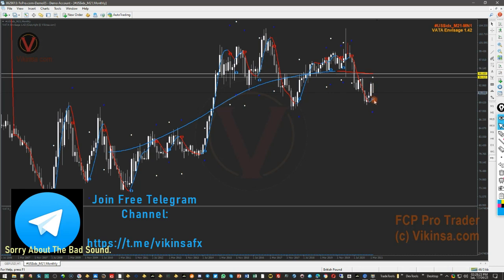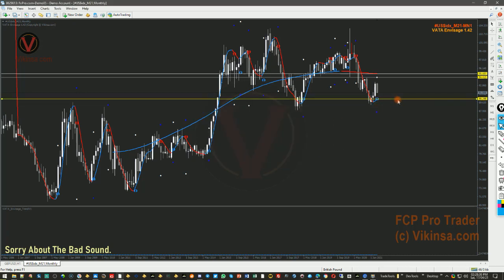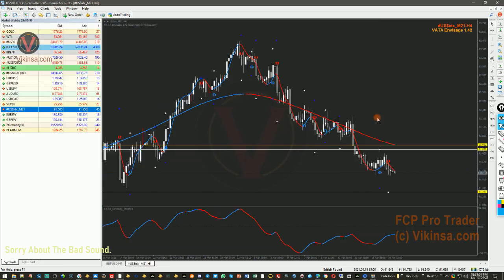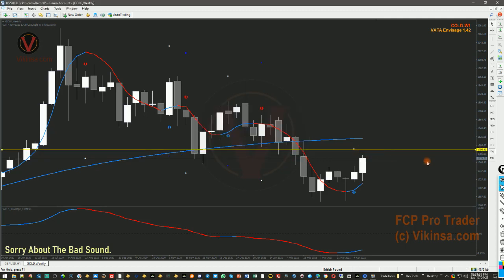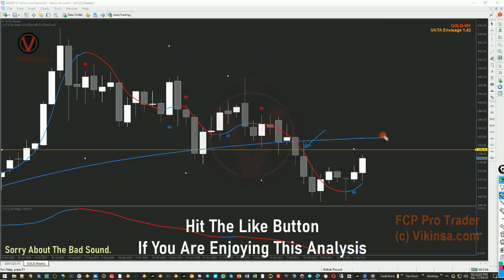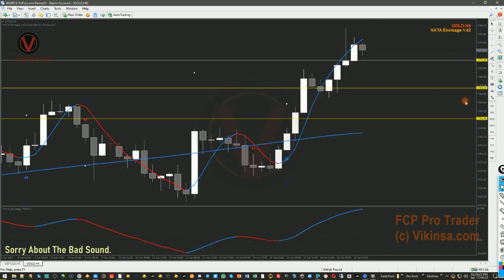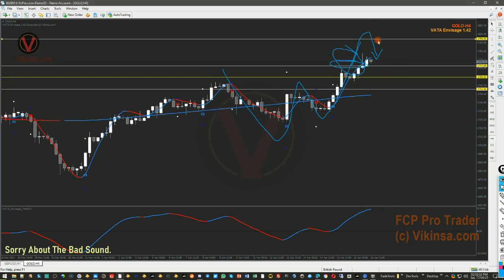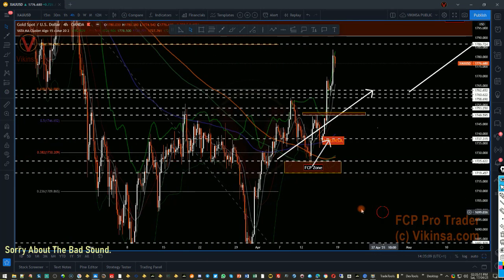Gold Pushed Higher As Expected! Now What? Analysis Update Forecast & Trading Plan For XAUUSD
Traders, We had another amazing week on gold (XAUUSD) trading. As expected we were looking for bullish move hence long trading opportunities. Gold moved very well to the levels and all of our targets were met easily.

Now it can still go higher but there are few levels that we should be careful with.Now What?  Lets find out in the Analysis Update Forecast & Trading Plan For XAUUSD.

BTC: 13qu1KDKTuRoFffQFPd2dooR7XNsNgttvL
Ethereum: 0x3B03319cC288d3aC30dF74f3fE78acB10CEb2ffC
Lite Coin: MS452LhSeMT9Puosdq1WMDEdGXCAouPDwW

Rules:
1. Never trade too much
2. Never trade without a confirmation
3. Never rely on signals, do your own analysis and research too
4. Read the disclaimer and be 100% responsible for your own actions.

-Vik